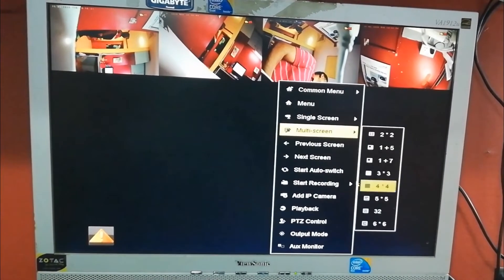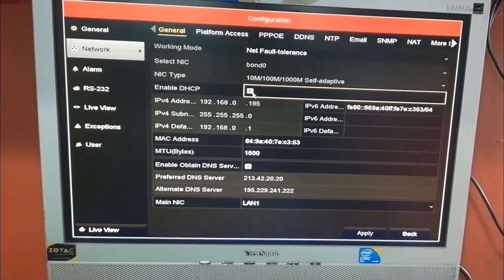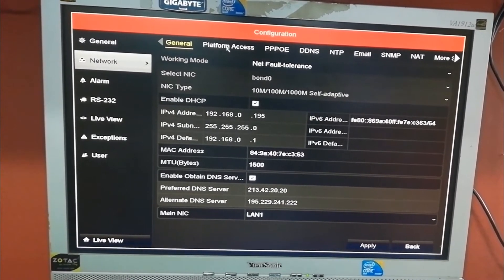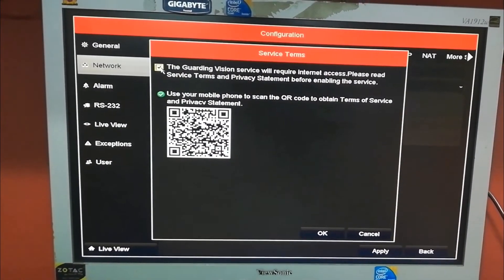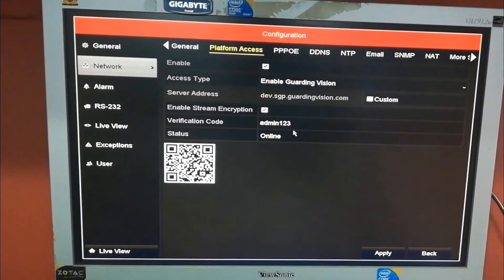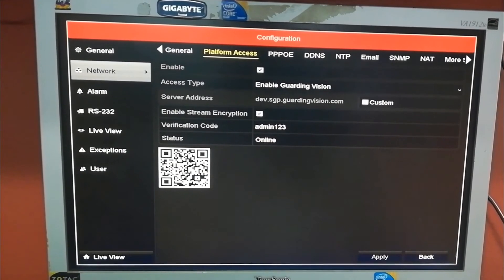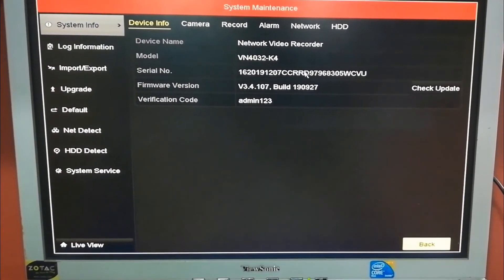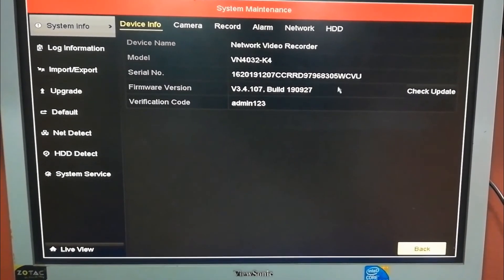HikConnect Mobile Guide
Hikvision Mobile Guide. HikConnect. CCTV